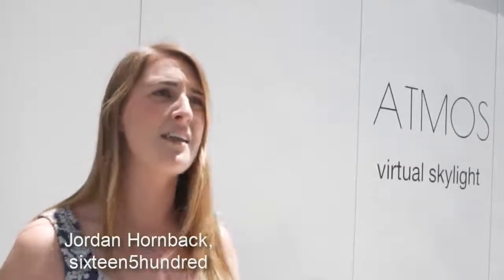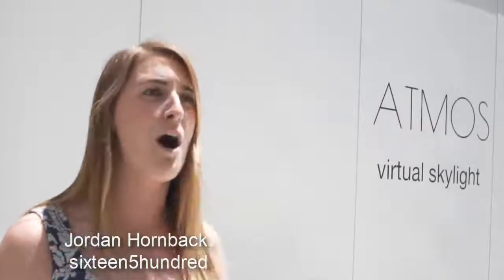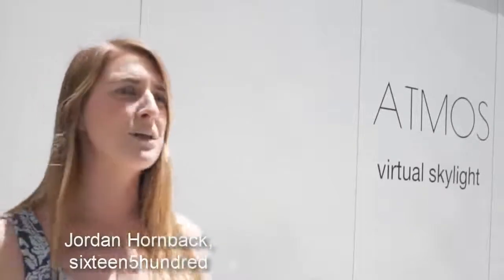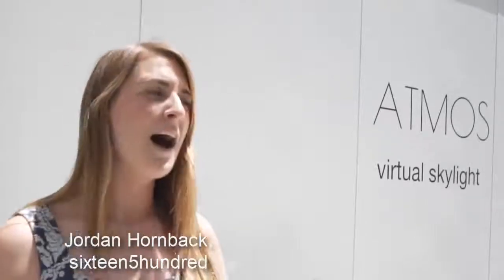People React to the Virtual Sun A7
See the reactions of people seeing the Virtual Sun A7's 'Infinity Focus' sun for the first time.

Innerscene’s Virtual Sun A7 sets a new benchmark for artificial skylights worldwide. A7 provides the effect of realistic, natural lighting and the view of a crisp, sunny sky. Calibrated with an internal clock, it can mirror the time of day by changing colour from sunrise to sunset, even offering a 'moon mode' at night.

Sunshine, Anytime, Anywhere.